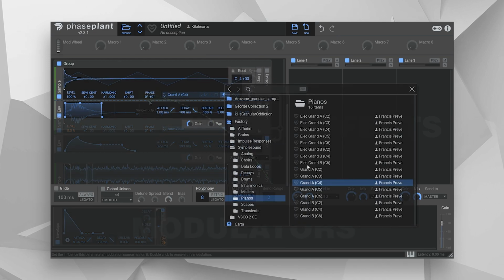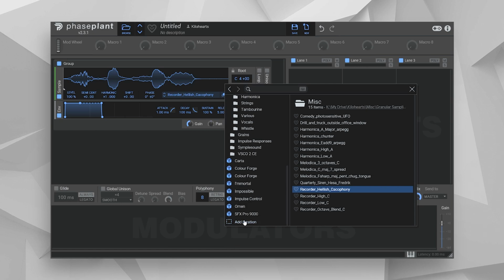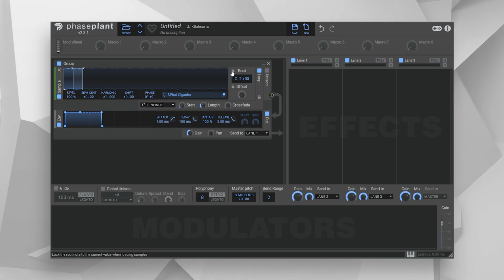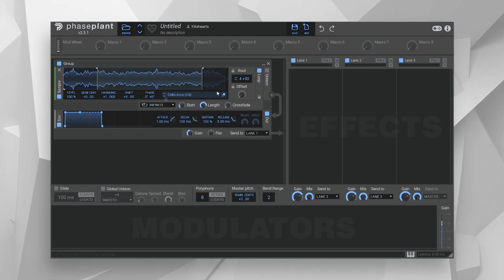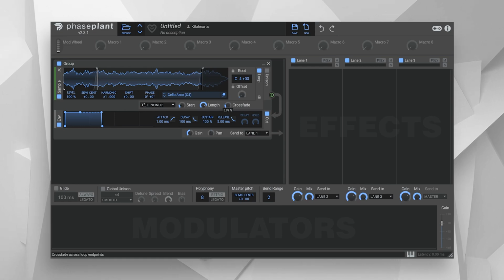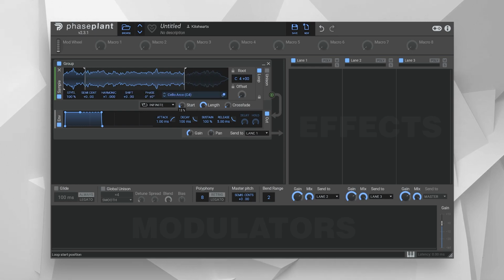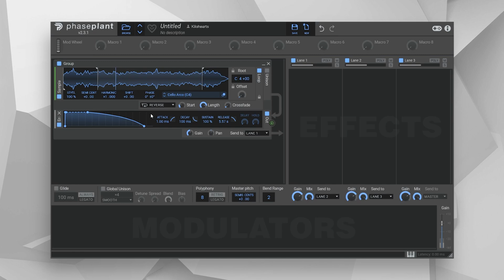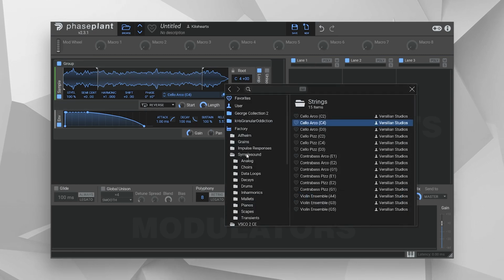4.4 Sample – Beginner's Guide to Phase Plant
Sampled audio can be the basis of a sound design session in Phase Plant too, with the Sample Generator. Drag and drop your own sounds, or use some of the awesome options in the factory library.